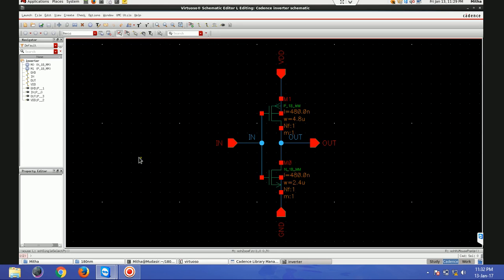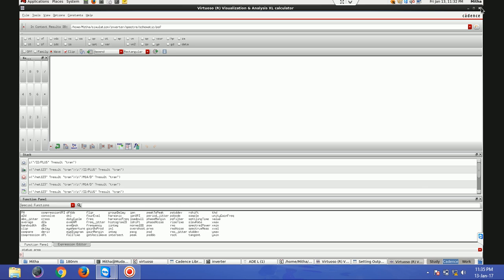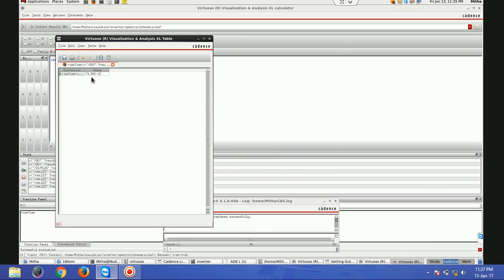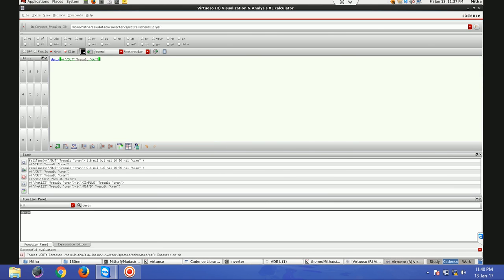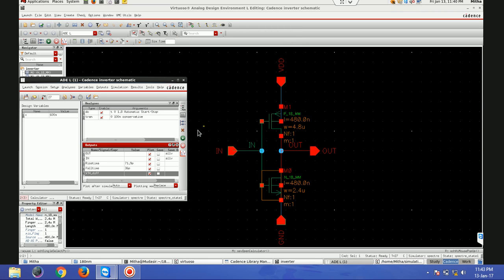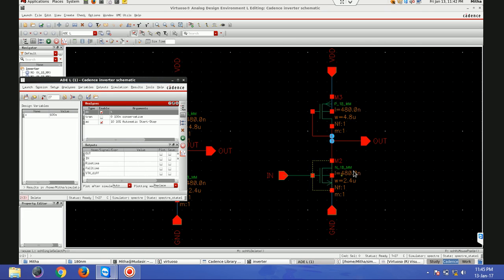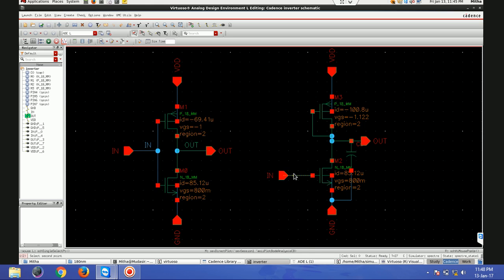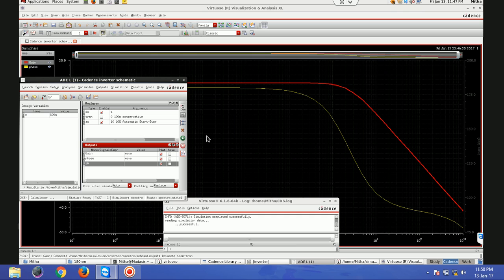Cadence IC615 Virtuoso Tutorial 3 (HD): Using Calculator in ADEL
This tutorial demonstrates how to use Calculator in ADEL.